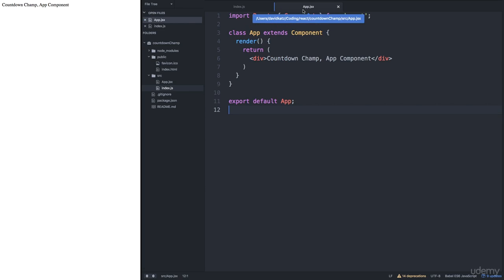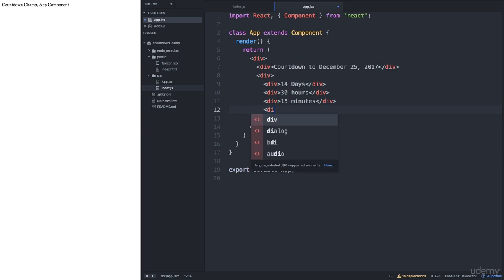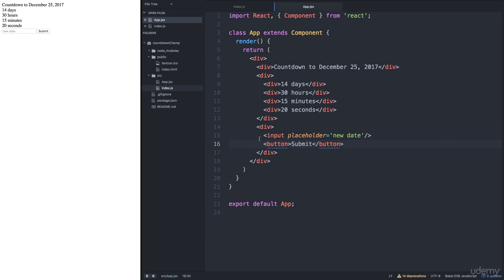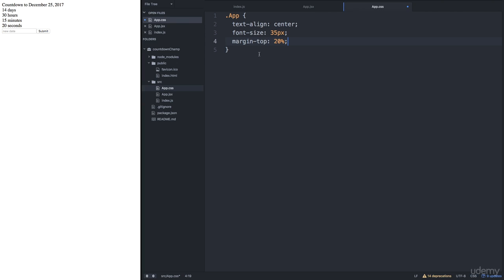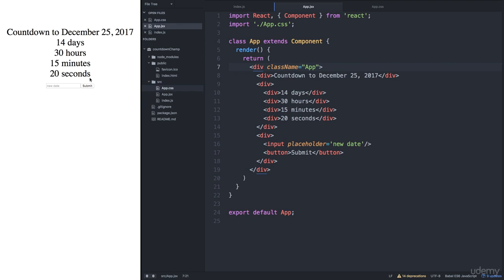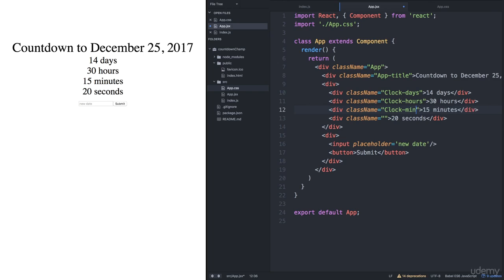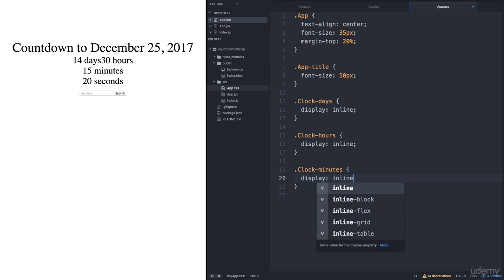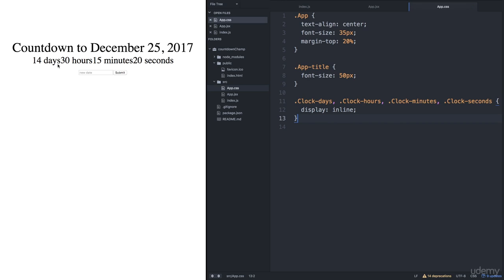Lesson #5 - React JS and Redux | Mastering Web Apps